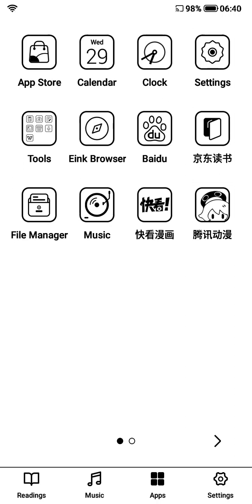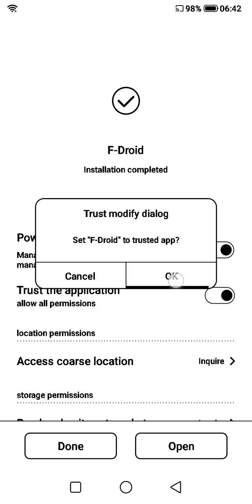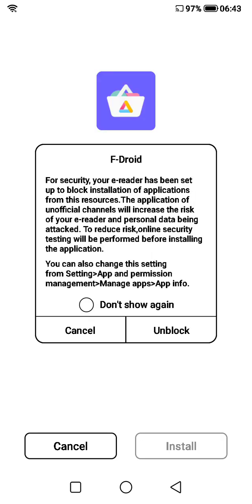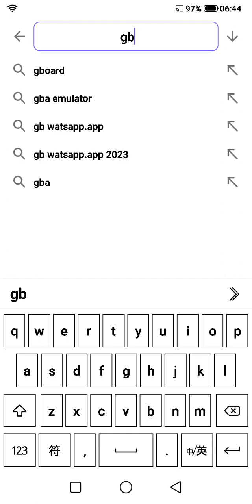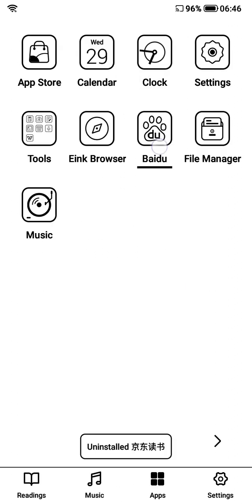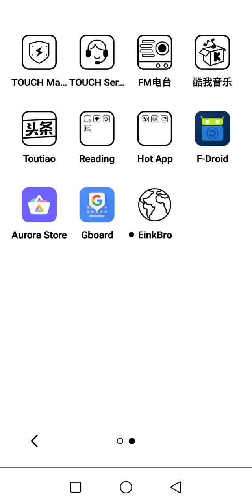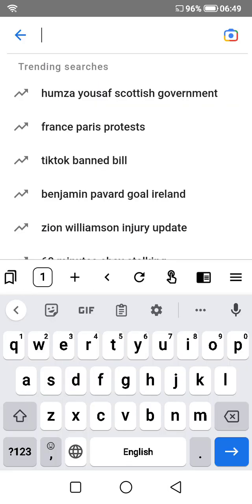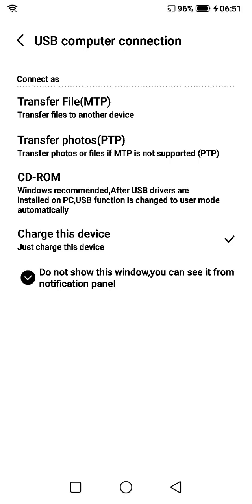Hisense touch setup speed run version 1 craptastisc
horrible production value inc
music and sound track - 3d printer stepper motor and automation countdown tone